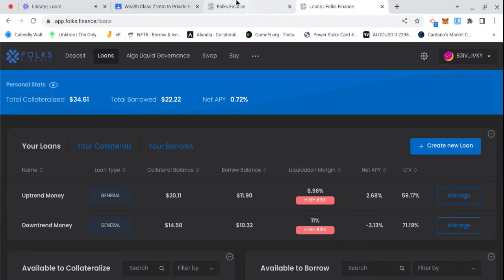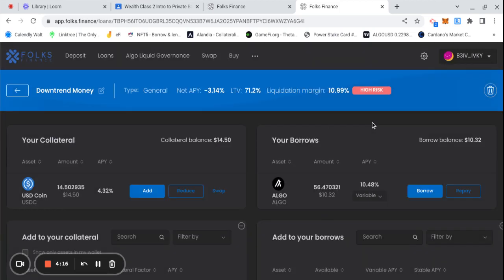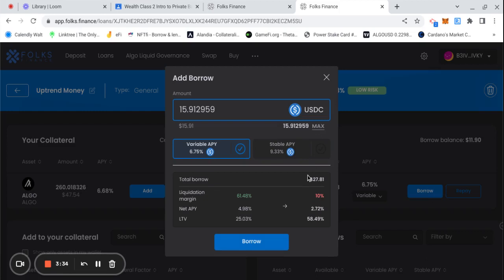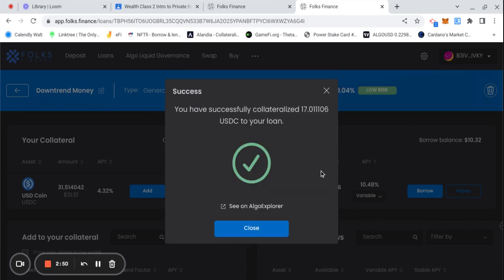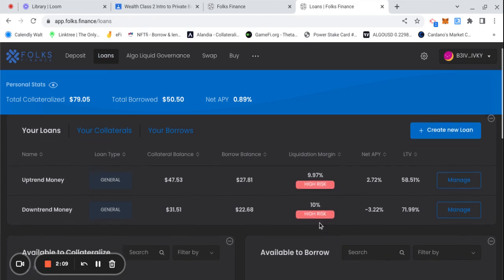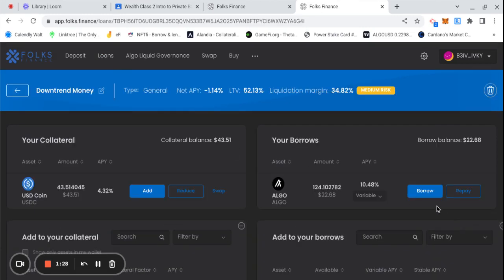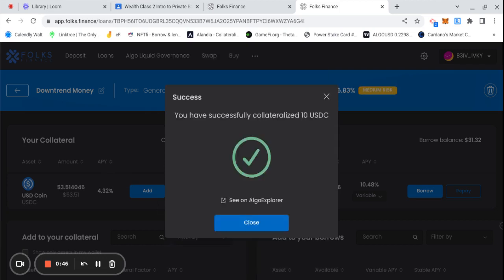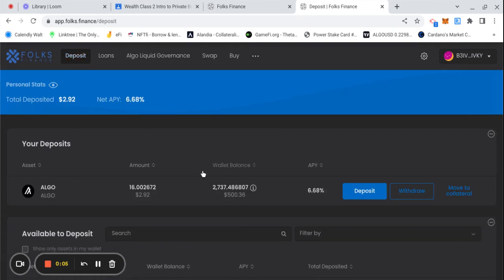DeFly Walt - Video 1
Here is a video for those in the class who have been asking for how to make their collateral balance grow.

For the new people you can get more info on the class at
PrivateBank.WealthBuilderIQ.io

Remember to SHARE this frequency with one person you want to see win
Both of you will get access to 5-10 Income Streams in 30 days. FACT!